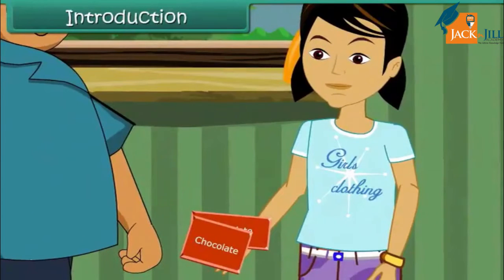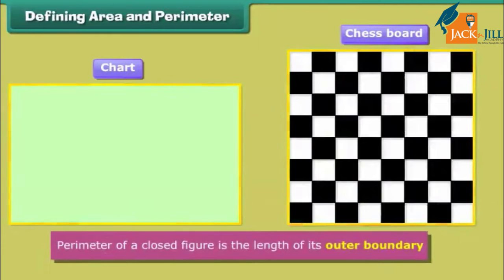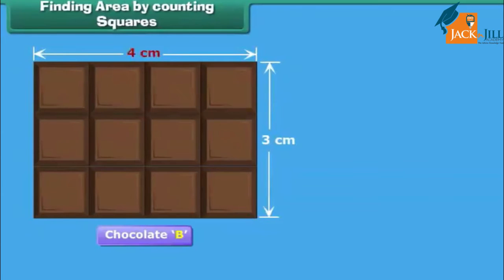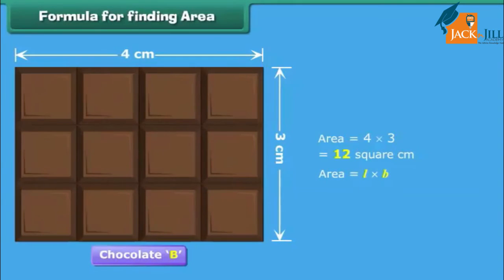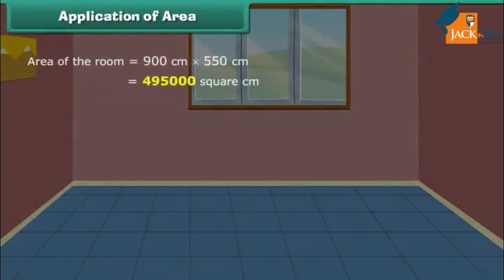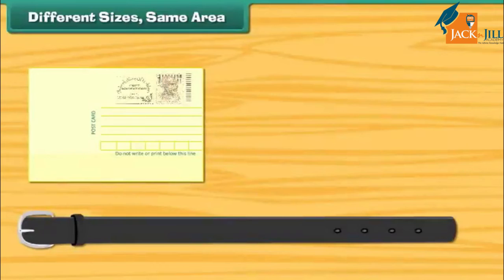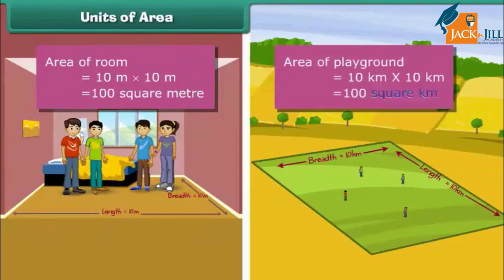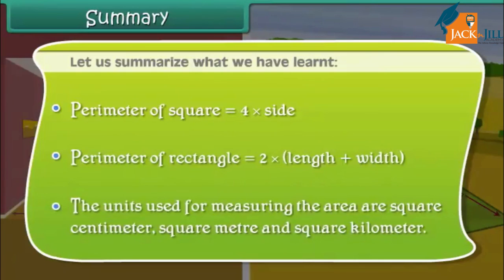PERIMETER AND AREA || MATHEMATICS || CLASS 5 || ANIMATED VIDEO